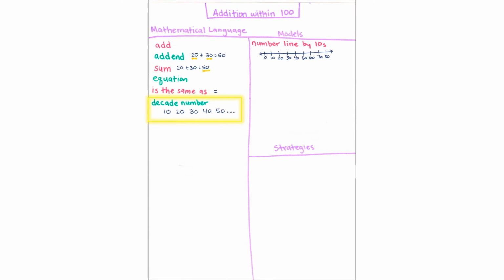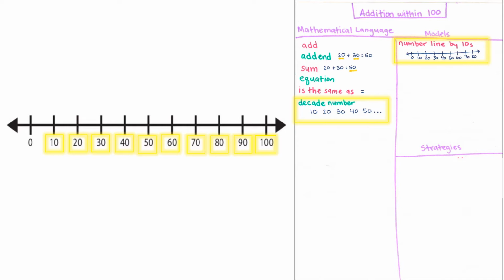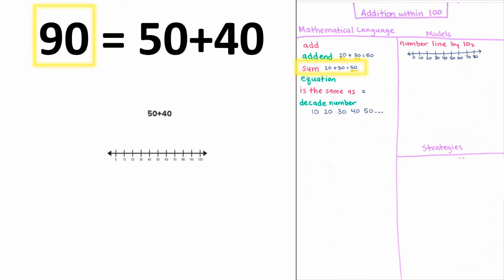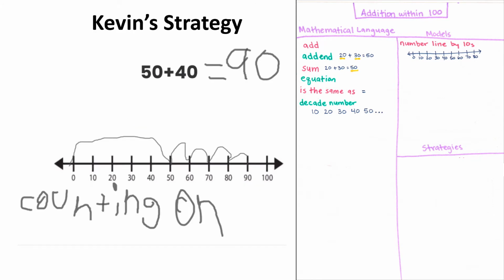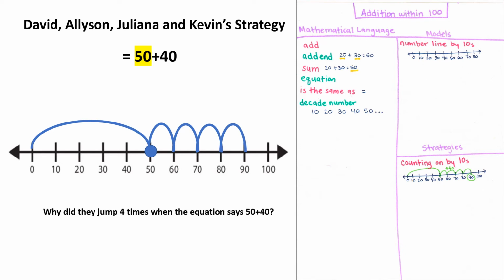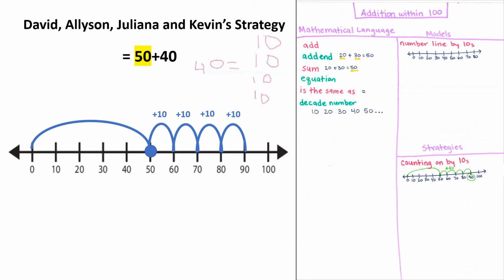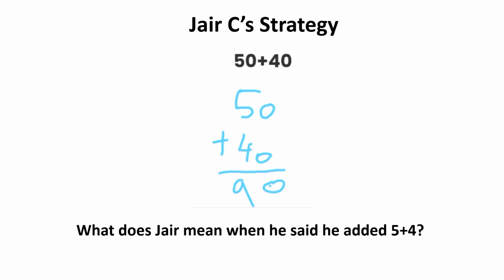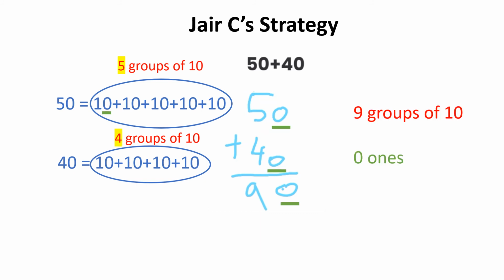Number Talk Strategies: 50+40